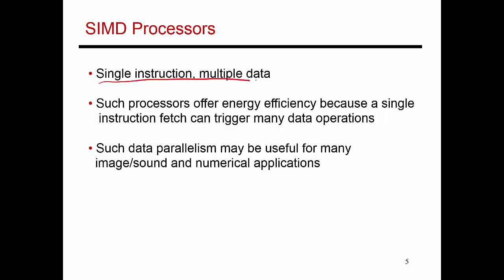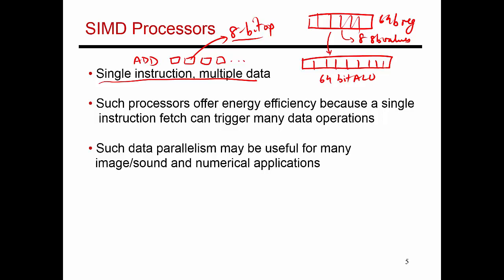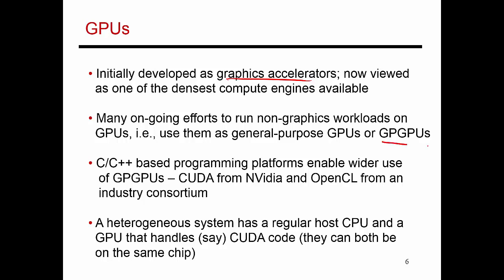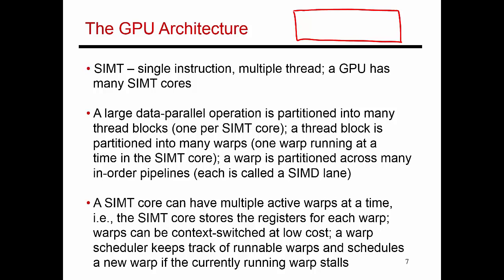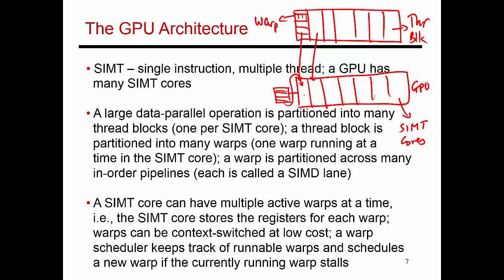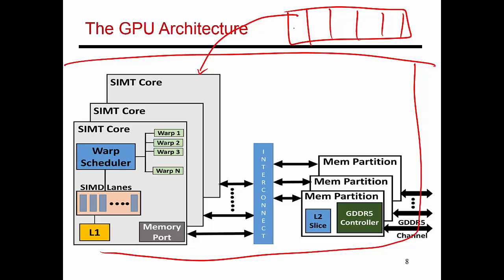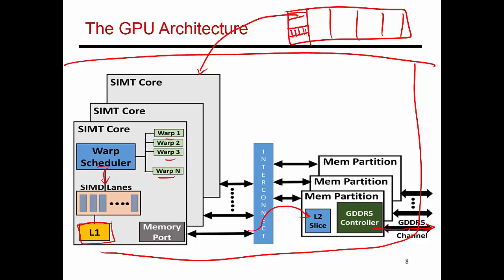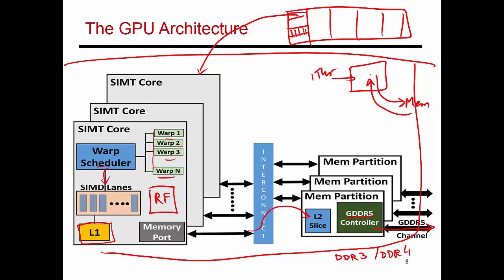Video 81: GPU Hardware Introduction, CS/ECE 3810 Computer Organization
This video describes the basic architecture of a GPU.